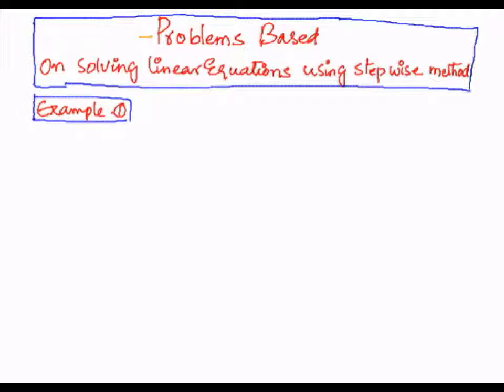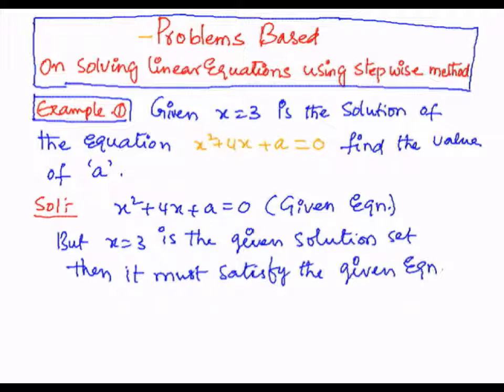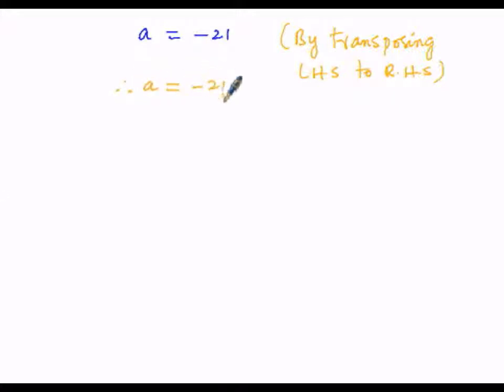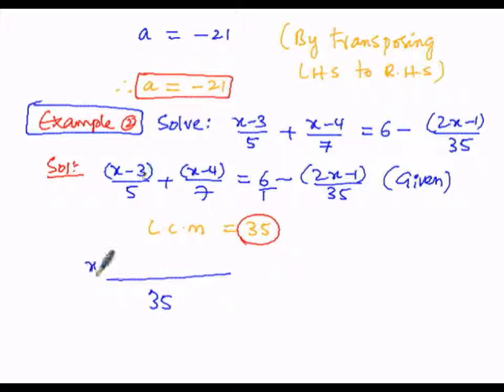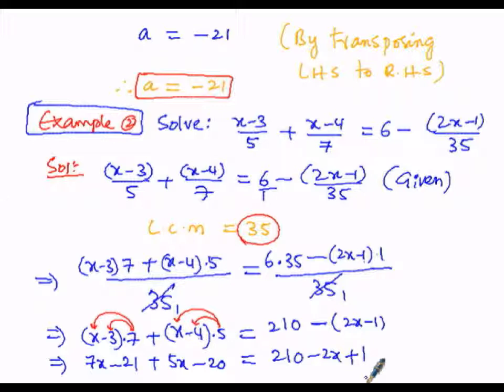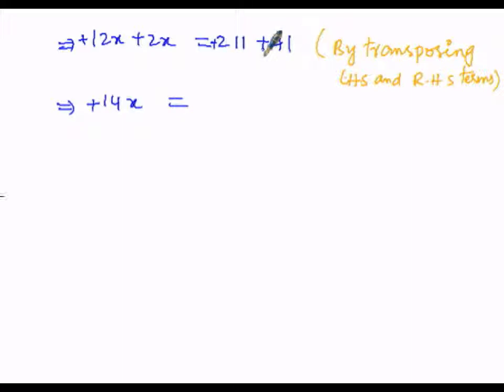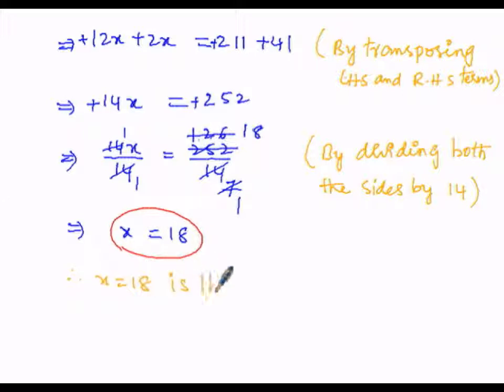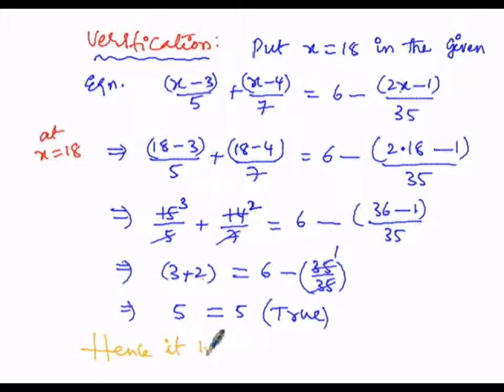Algebra Problem Solving Linear Equations Step wise method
Algebra Problem Solving Linear Equations using Step wise method
two examples are given in this video